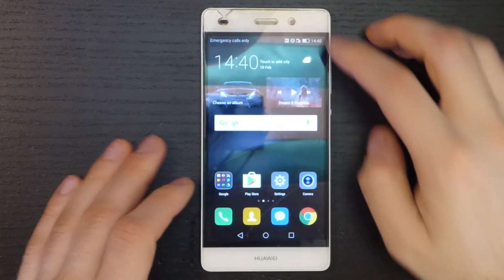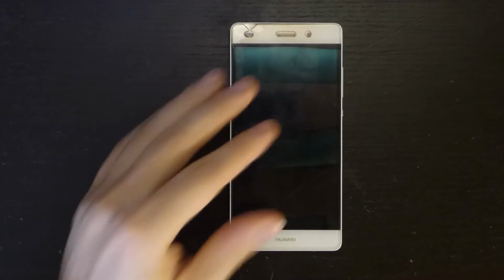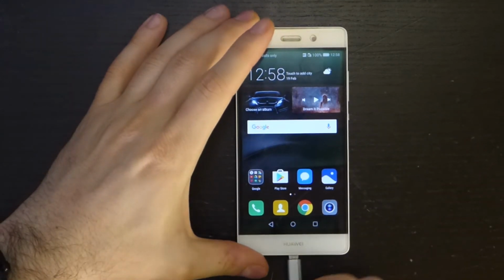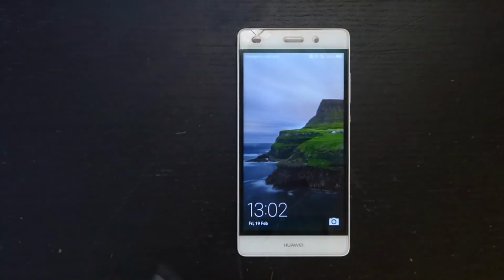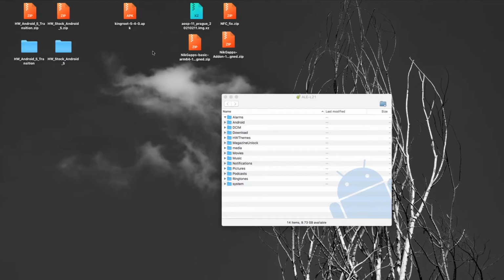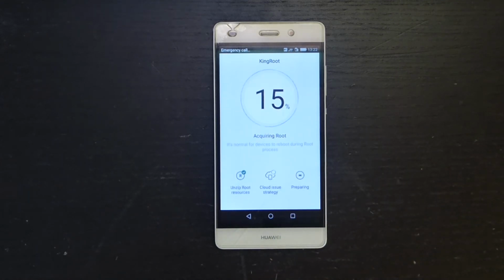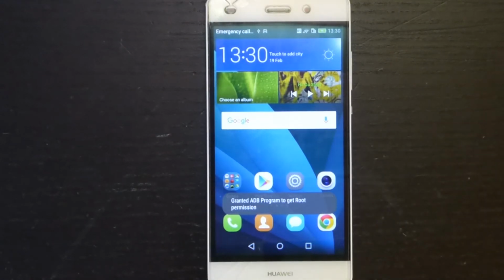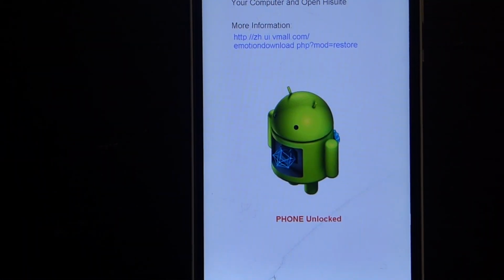How to unlock Huawei P8 2015 bootloader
Today we are going to unlock a Huawei P8 lite 2015 bootloader in order to install any custom recovery or rom. Here you are the files and command you'll need.

Files:
Huawei's Android 5 Transition:

Commands:
adb devices
adb shell
su -c "grep -m1 -aoE 'WVLOCK.{14}[0-9]{16}' /dev/block/mmcblk0p7 |grep -aoE '[0-9]{16}'"

I'm not a repair professional and I do those videos for fun and for your entertainment. Do not follow my advices.